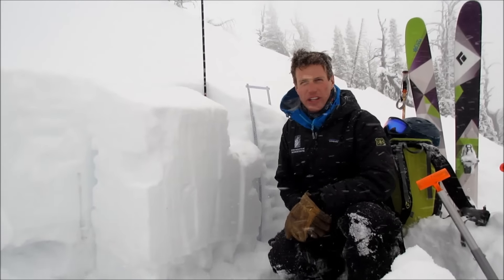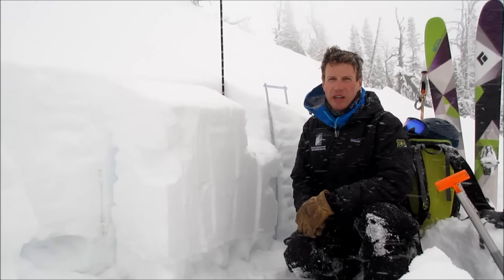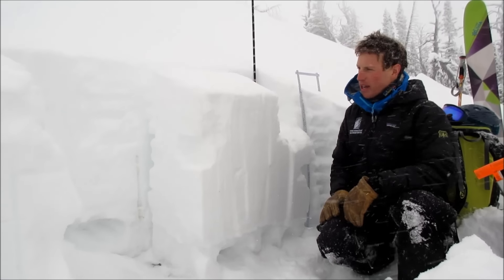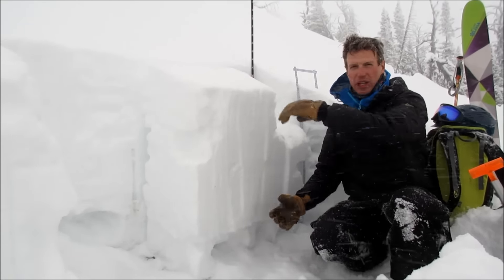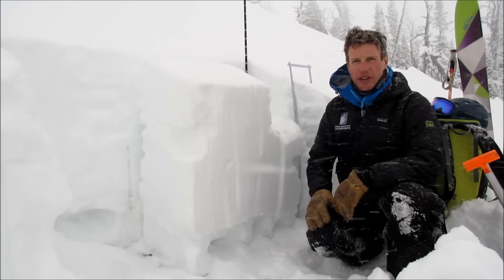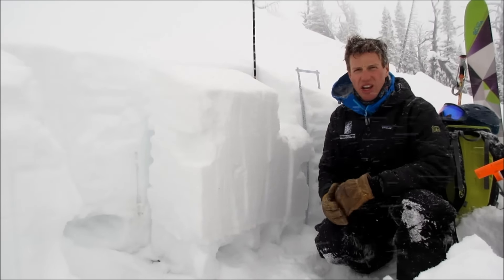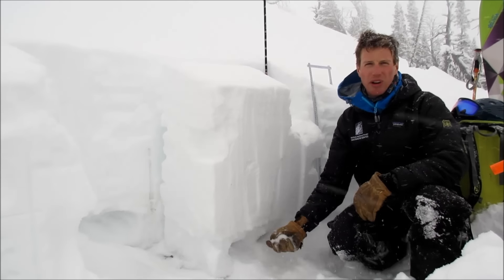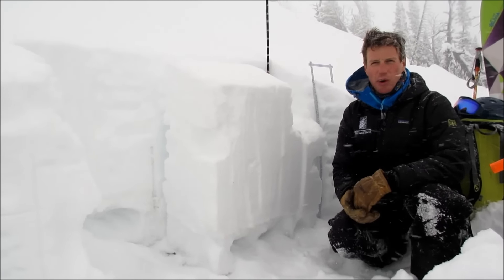Truman Gulch, Bridger Range - 30 Dec 2015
We looked at the snowpack in Truman Gulch and found similar conditions as other mountains in out advisory area. It is becoming harder to trigger an avalanche on the weak layer near the ground, but the consequences are still high.